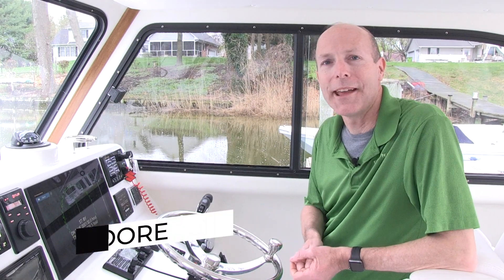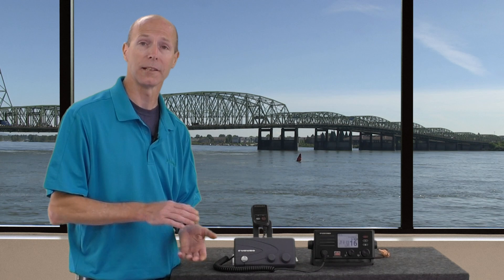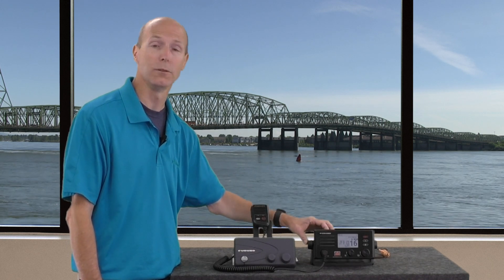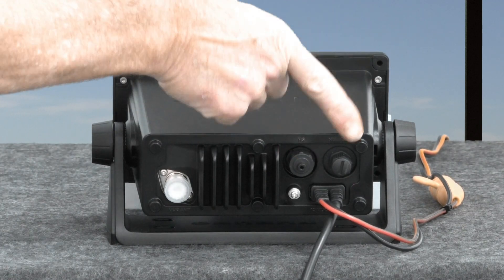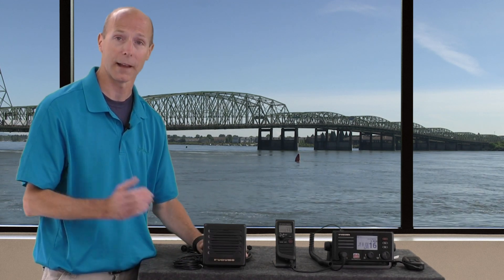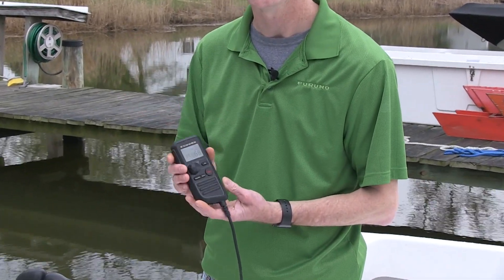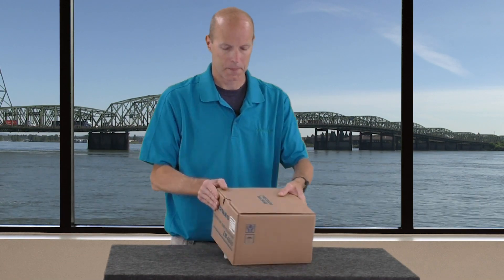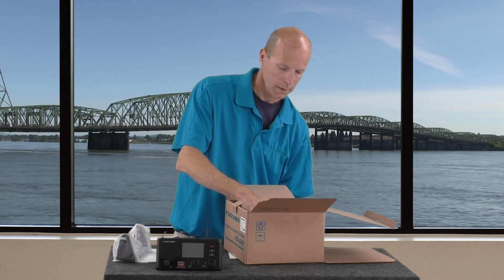Furuno First Look - FM4800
This Furuno First Look video introduces the new FM4800 VHF Radio with built-in GPS/AIS/DSC and more.